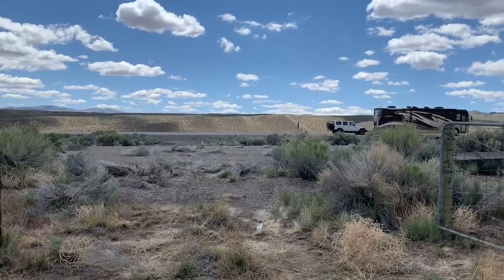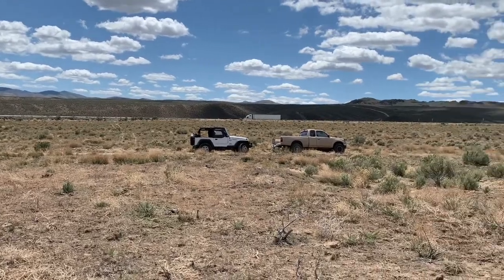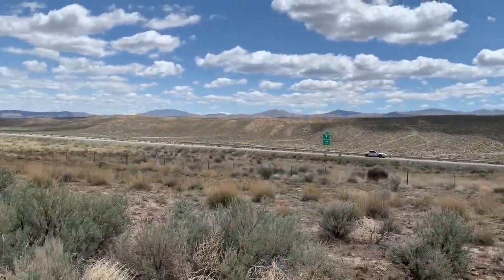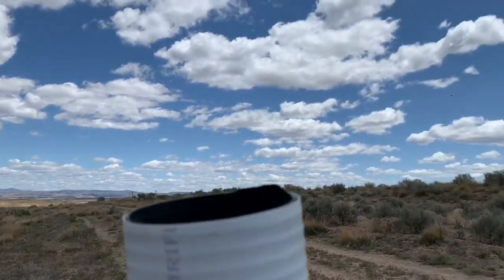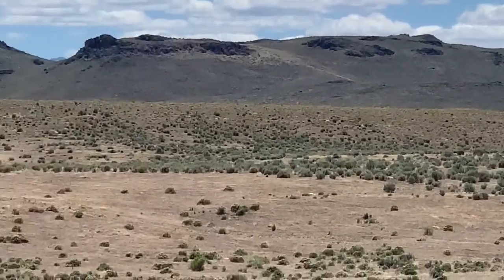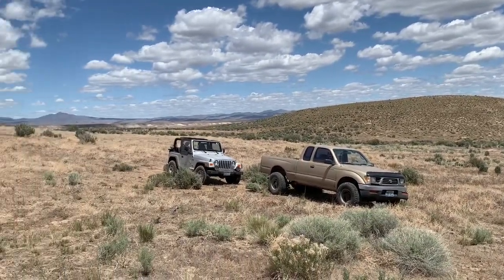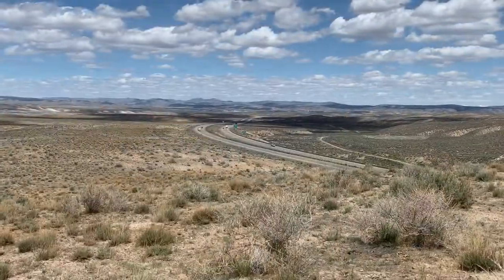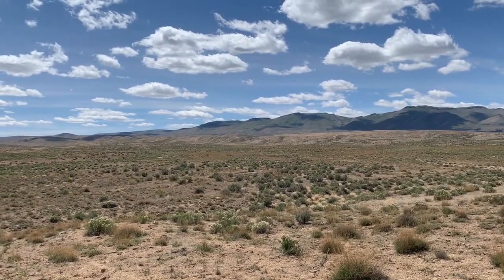420 Old Victory Hwy Eureka